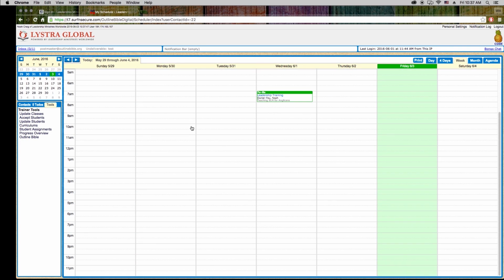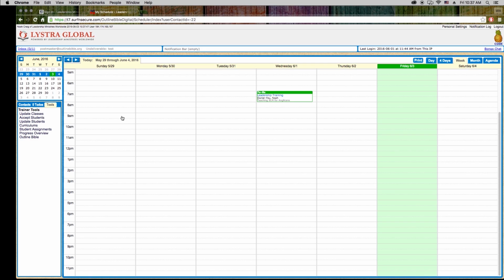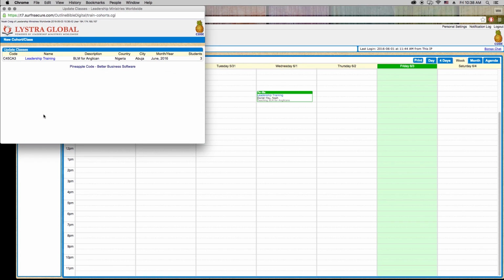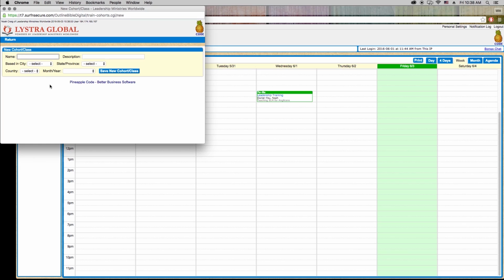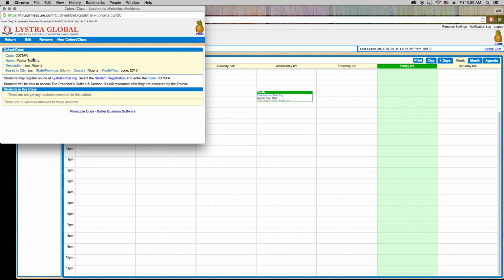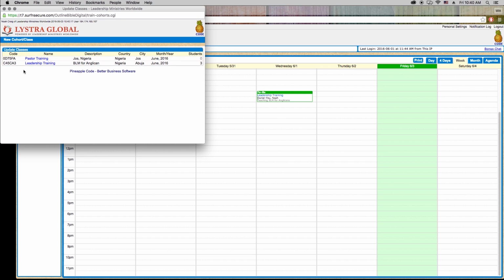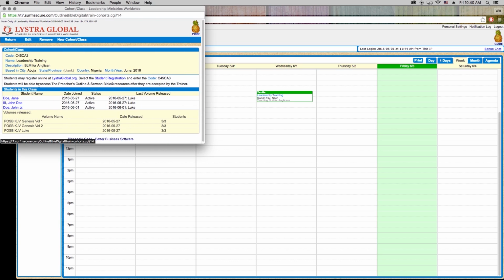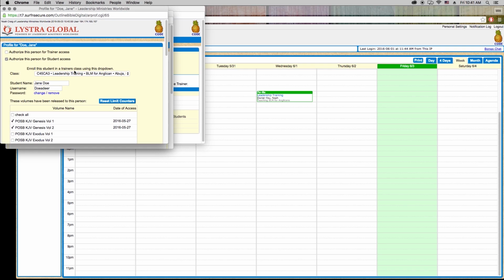How to set up a class on Lystra Global